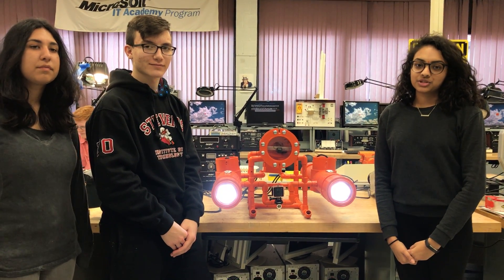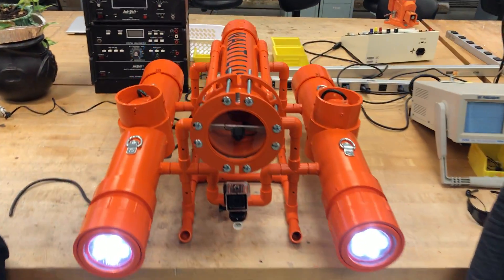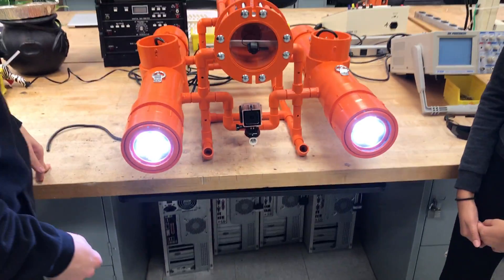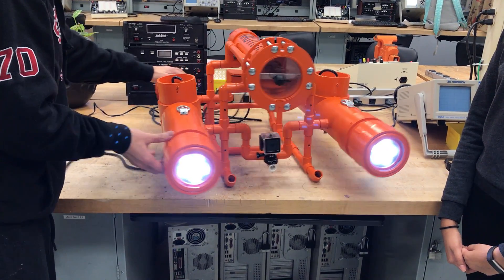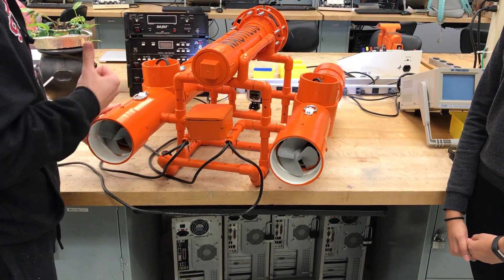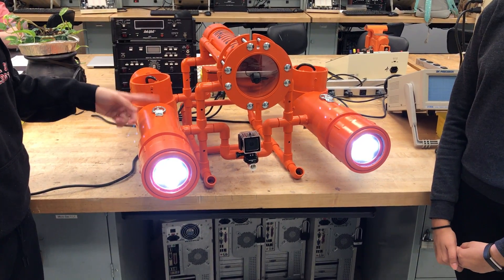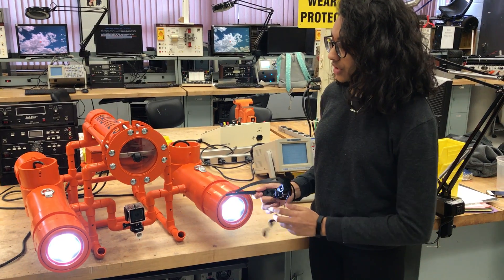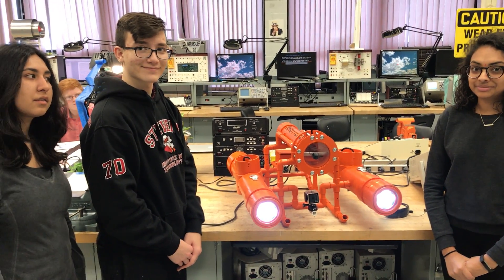Nautilus - A Miniature Submarine for Underwater Exploration Phase 1 (Mobility)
Product ID: 36-15; The Nautilus - A Miniature Submarine for Underwater Exploration was design to study the Hackensack River in Hackensack New Jersey.  The Nautilus miniature submarine is made out of 4, 3 and 1/2 inch PVC pipes. The submarine uses zero buoyance to submerge and move about. In Phase 2 of the project several sensors will be added to the submarine (oxygen, PH, Turbidity, temperature and depth sensor modules.).  These sensors will be able to detect pockets of contamination.in the water.  On board cameras will track sea bed and permit the live feed for mobility.